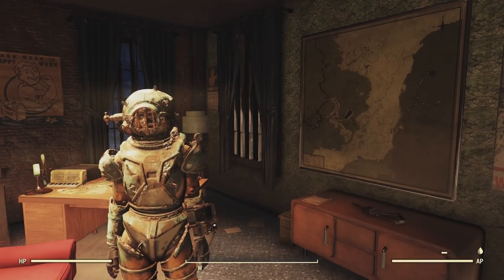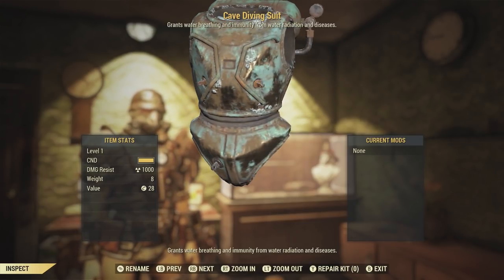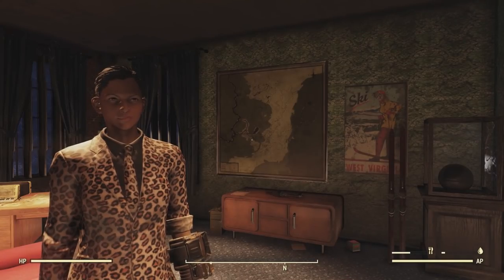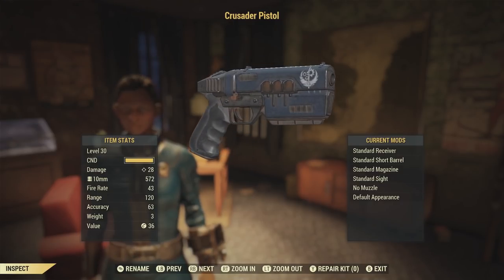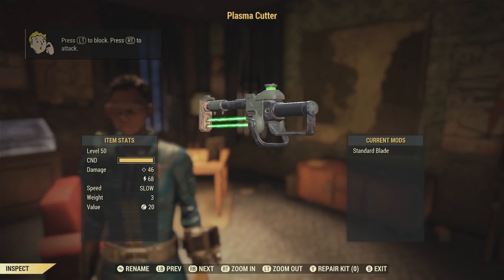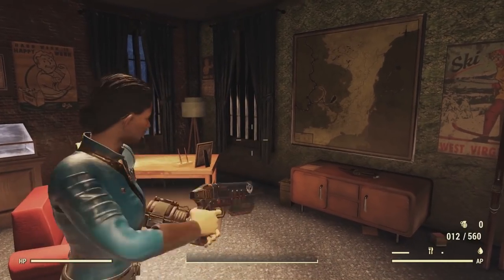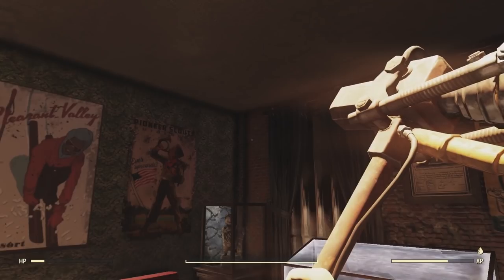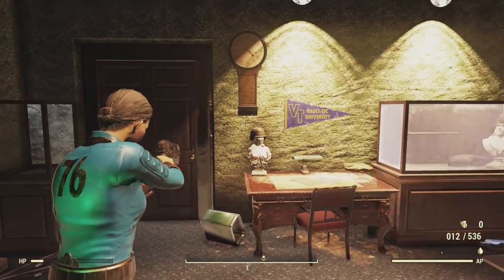Fallout 76 SPOILER...BOS armor/weapons FIRST LOOK... IN ACTION !!!!!!